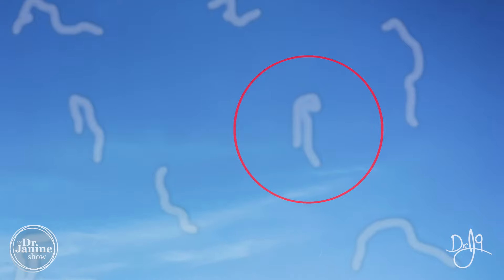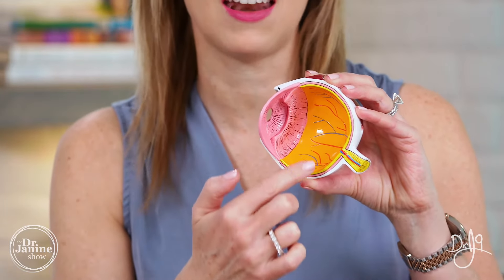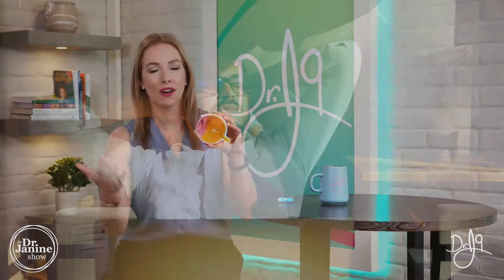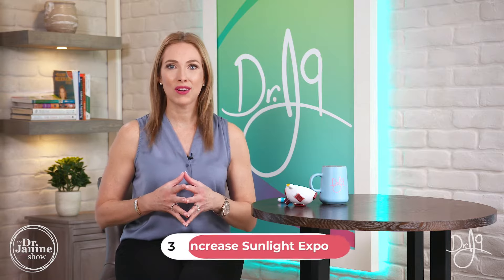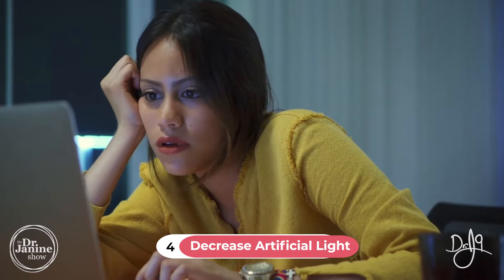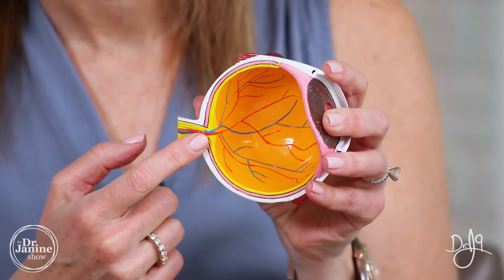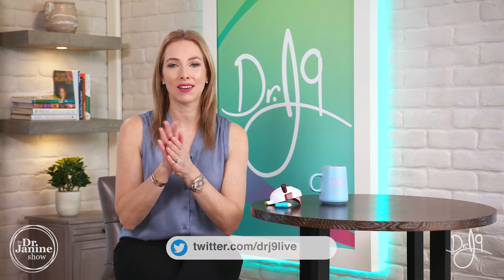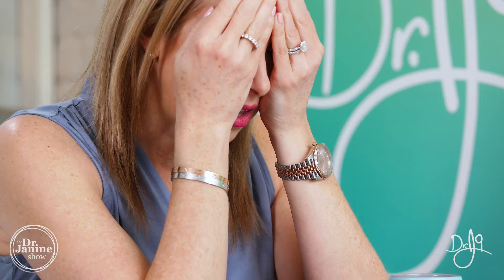What Are Eye Floaters | How to Treat Eye Floaters Naturally | Dr. J9 Live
In this video Dr. Janine answers what are eye floaters and how to treat eye floaters naturally.  She first explains what are eye floaters – things like a protein buildup or red blood cells floating the vitreous fluid casting a shadow on the retina.  She talks about reducing unhealthy poly unsaturated fats, increase omega 3 (DHAs), and increase natural sunlight exposure to eyes, especially sunrise and sunset.  Dr. Janine recommends decreasing blue light from tablets and devices, increase nutrients like lutein and zeaxanthin. Finally Dr. Janine gives an eye exercise that can be help with eye floaters and reduce eye strain.

Video Chapters
00:00  Intro
00:38  What are eye floaters
01:30  Tip #1 Decrease PUFAs
02:04  Tip #2 Increase DHA
02:51  Tip #3 Increase Sunlight Exposure
03:24  Tip #4 Decrease Artificial Light
04:03  Tip #5 Increase Lutein
04:47  Tip #6 Eye Exercises
05:20  Demonstration of Eye Exercise